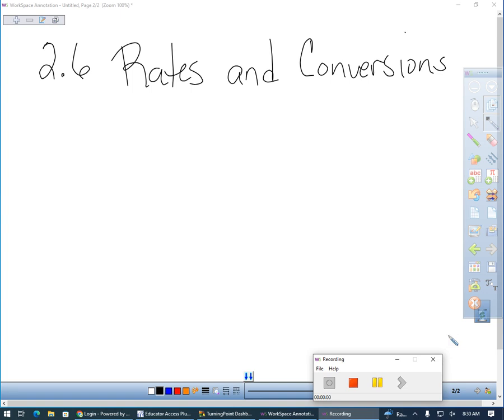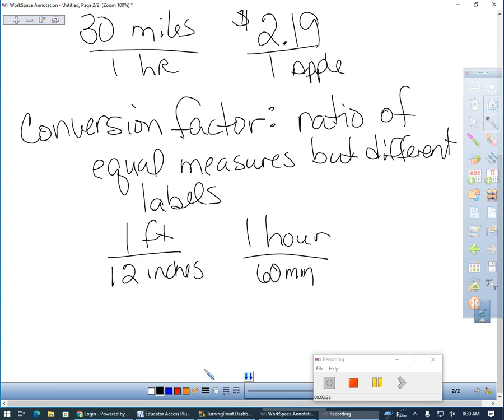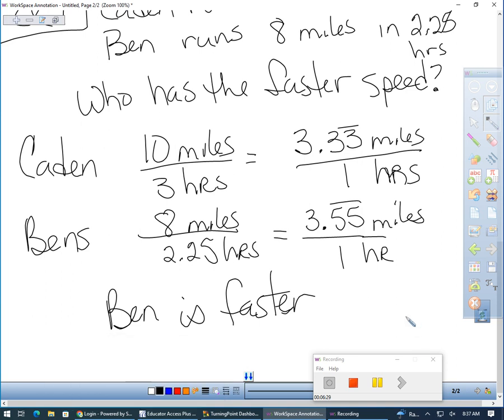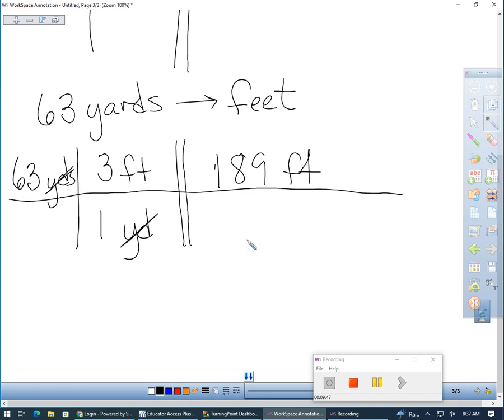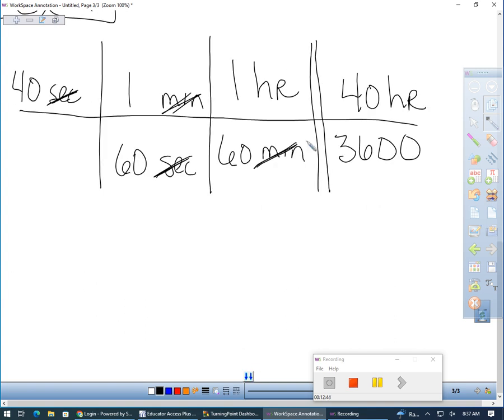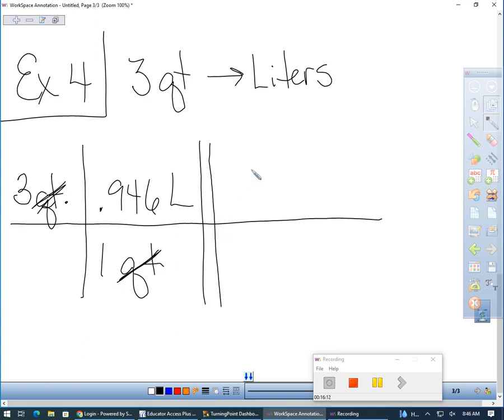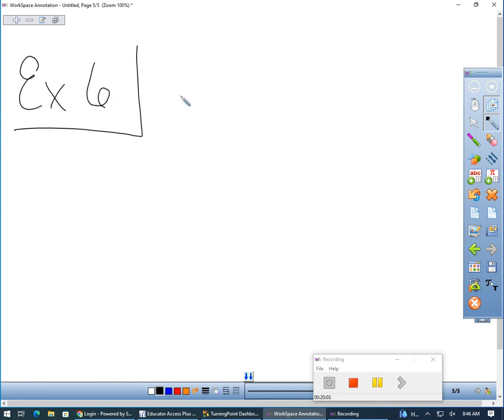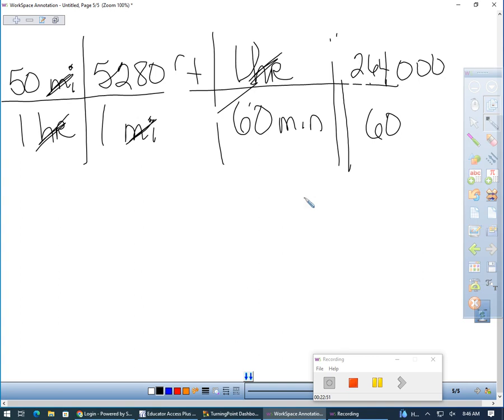Alg 1 2 6 Rates and Conversions